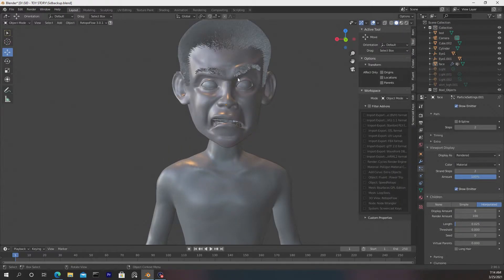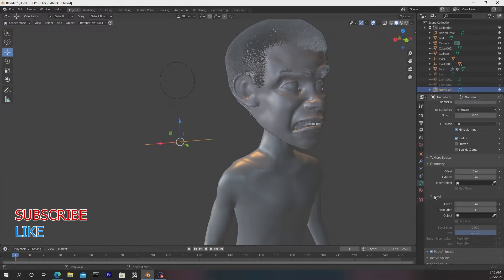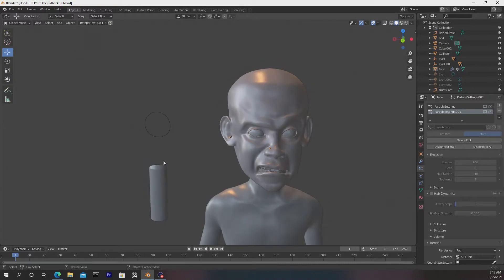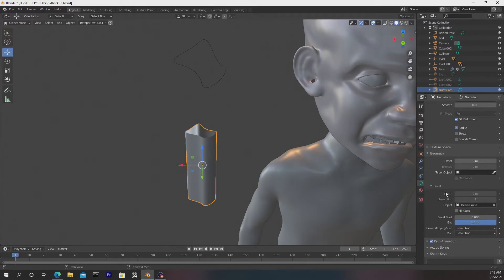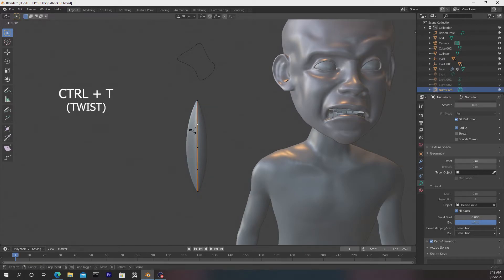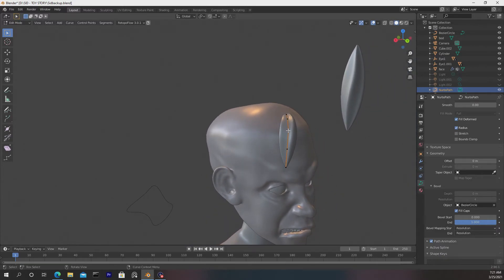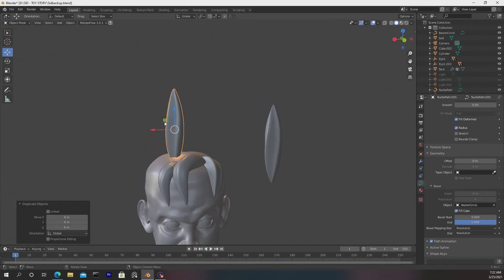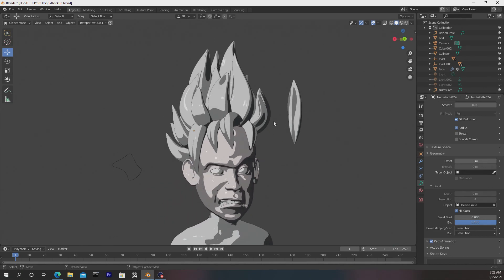Blender Tutorial - How to Make Anime Hair(super Saiyan hair)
Gumroad how to make anime style hair in blender like dragon ball z spike hair easy. In this video I show a few ways to use blender to create that stylized hair look. We start by using a path and a circle curve , then make adjustments to the spline to embody the general shape of a single strand, then duplicate it.